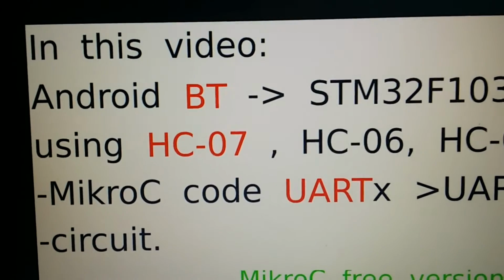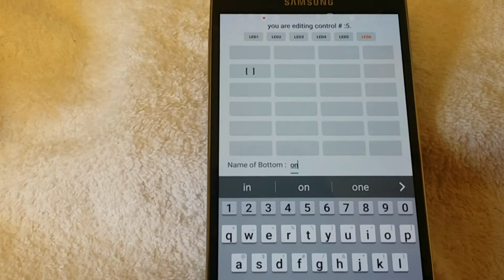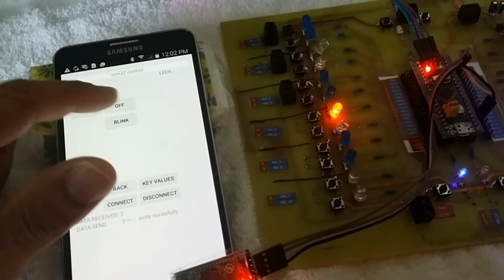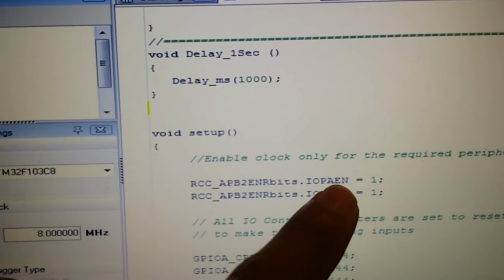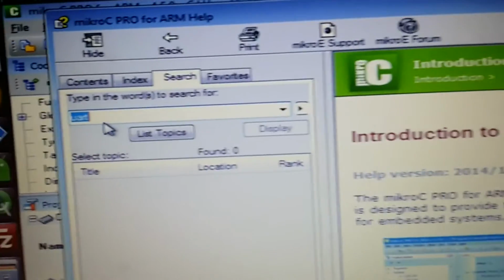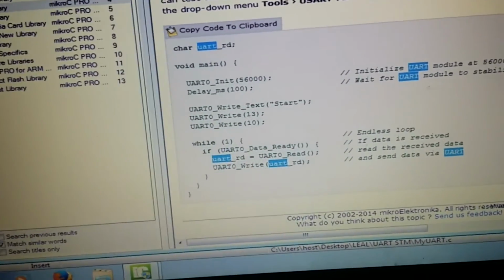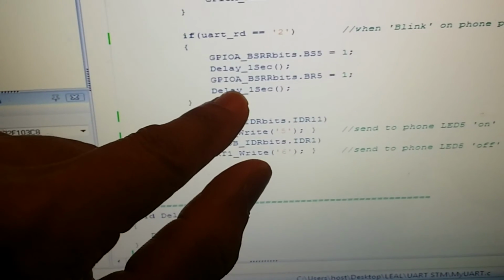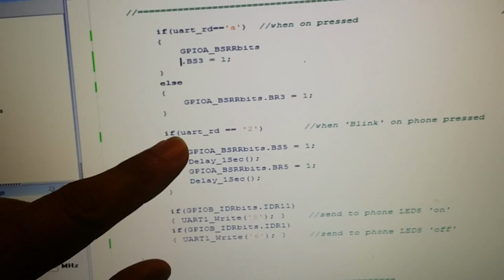04) ARM STM32f103C MikroC ( Bluetooth, UART, Android, TX RX ) HC-07, HC-05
Covers MikroC UART1 connection via HC-06 to Android app ( Customize your BT Connection ). The app receives and send single CHARACTERs  from and from the HC-07 Module. the module then communicates with the STM32F103C8 ARM Microcontroller